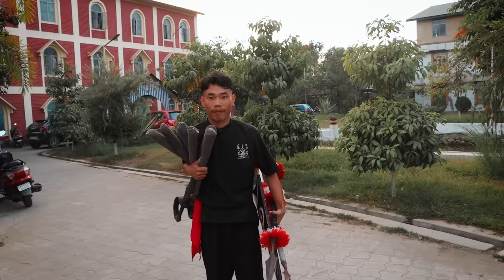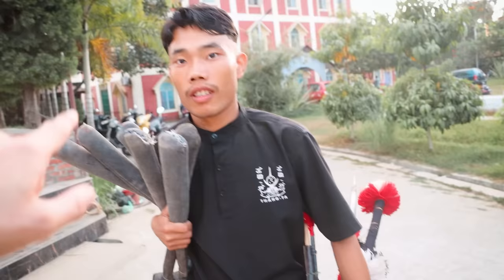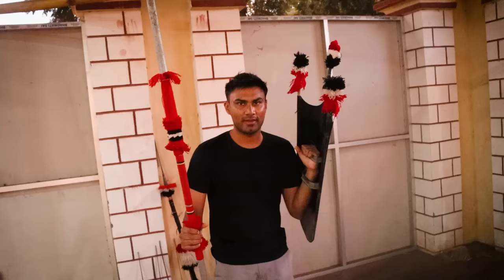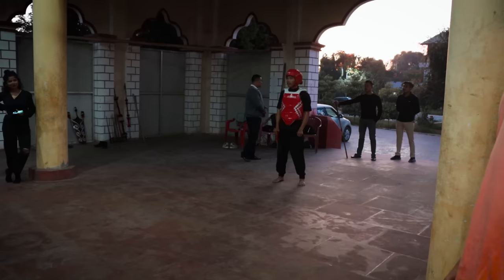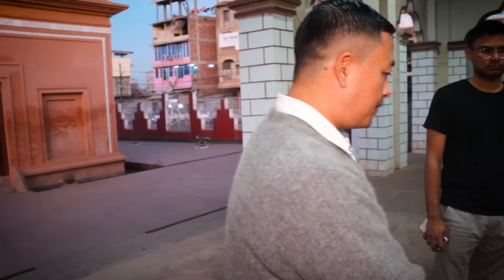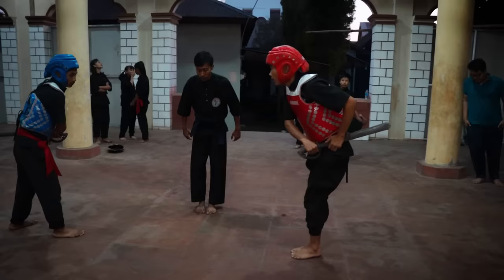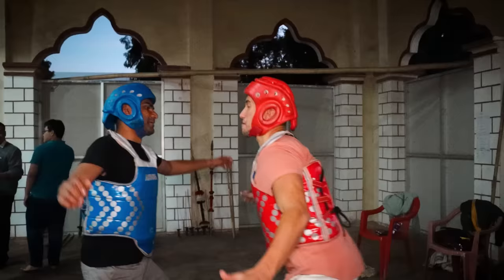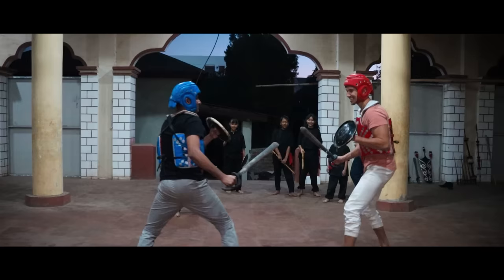FOREIGNER FIGHTS MANIPUR WARRIORS | Thang Ta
Welcome to Manipur, a beautiful state in the northeastern region of India, known for its rich culture, heritage, and martial arts. Today, we're going to explore one of the most popular forms of martial arts in Manipur - Thang Ta.
Thang Ta is not just a martial art, it's a way of life. It teaches you discipline, focus, and respect.

Thang Ta is an integral part of Manipuri culture and is often performed at festivals, weddings, and other cultural events. The colorful costumes and the energetic performances are a feast for the eyes.

Become a Member of the GORA GANG for extra Perks and Follow Back on Instagram!

If you’re reading this you’re a real Travel Bro !